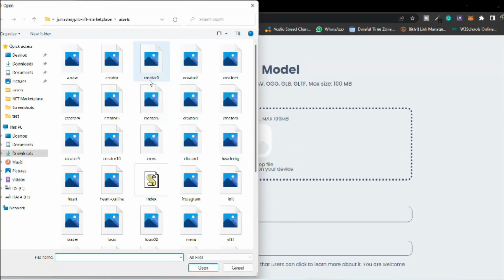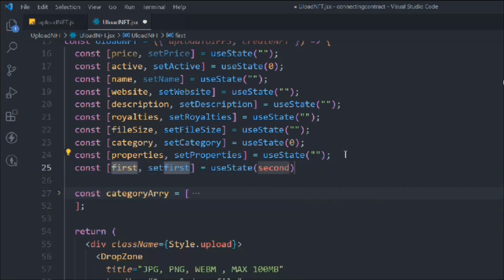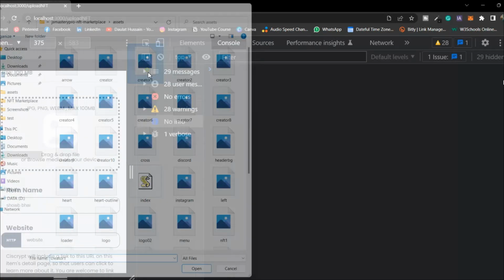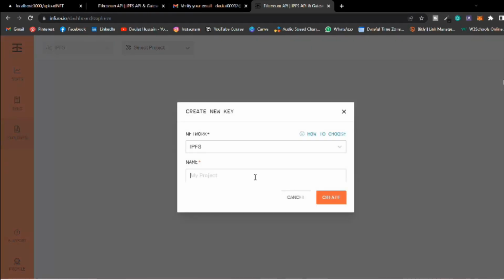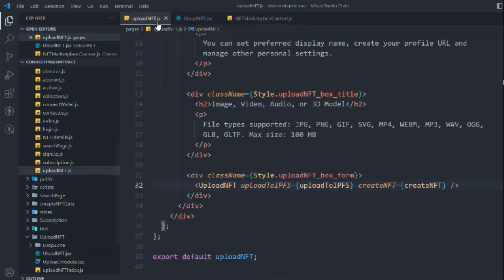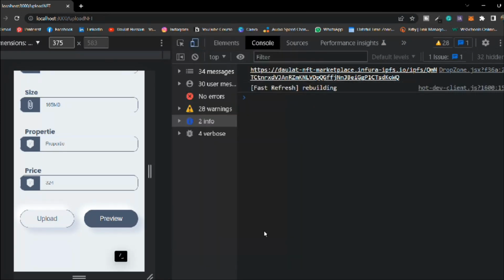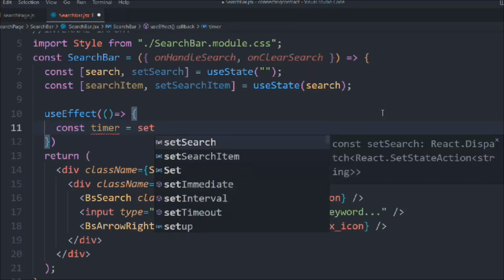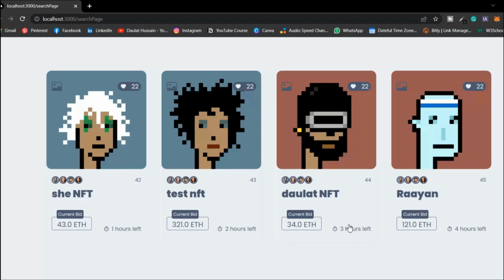Create Unlimited NFTs | How To Create NFT And Upload To IPFS | Build NFT Marketplace Website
Create Unlimited NFT for free

Build your own NFT Marketplace website on Ethereum and upload all your nfts to ipfs decentralized network

In this video, you will we creating your NFT for free by using IPFS and intelligent smart contract for nft creation, along with that you build all the functions for creating NFT, selling NFT, and listing NFT

What you will learn in this create unlimited NFTS tutorial

1. Solidity smart contract for Creating NFT
2. connecting nft smart contract with frontend
3. build and sale your NFT
4. how to use IPFS for uploading your NFT

complete beginner-friendly solidity smart contract for creating your own unlimited nfts for free and make money by launching your own NFT marketplace website

PLayList Course

Workout Video: